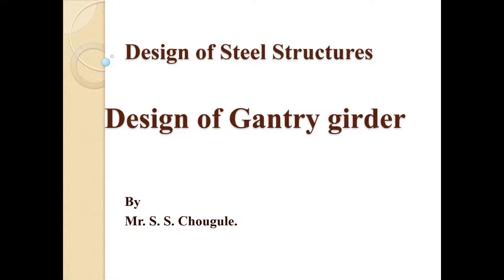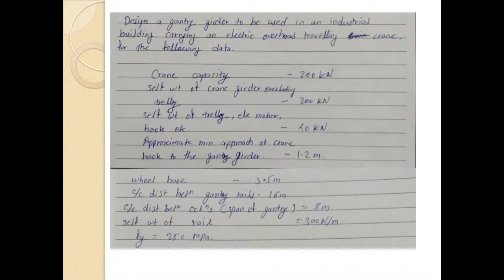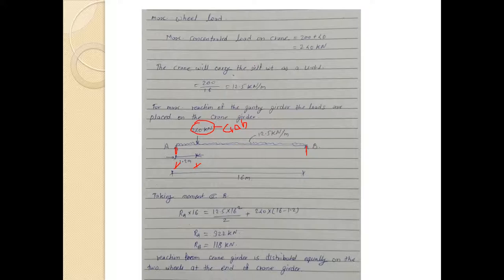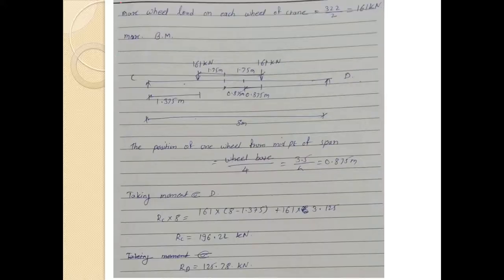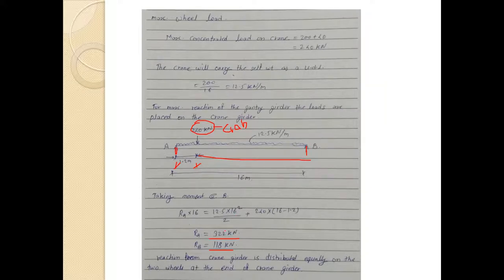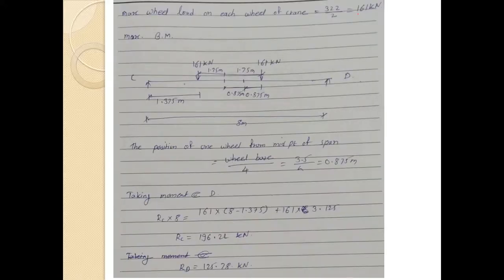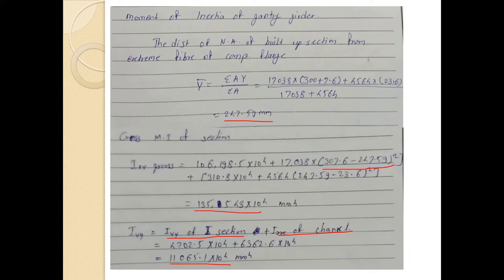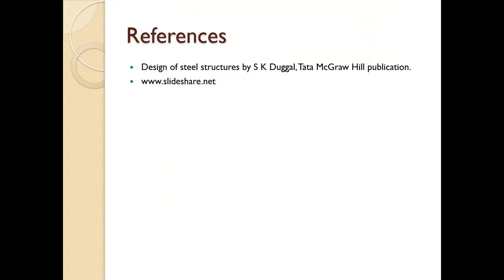Design of steel structures lecture 28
Design of gantry girder.